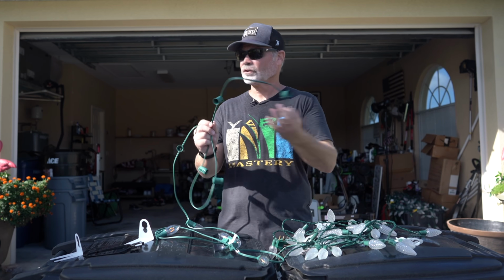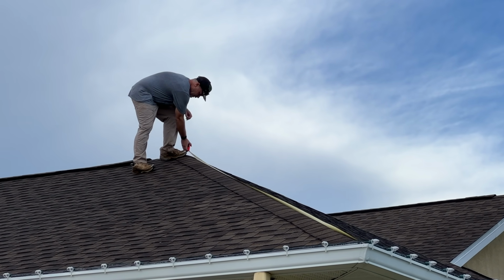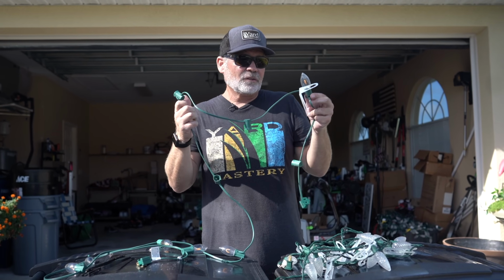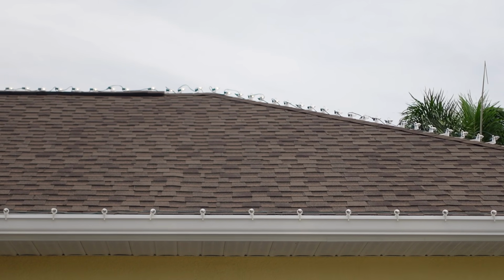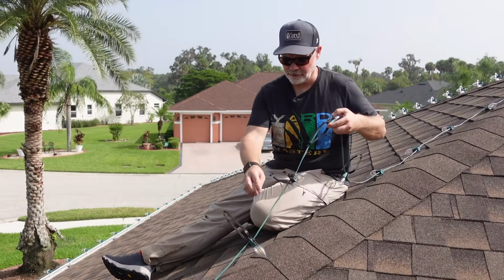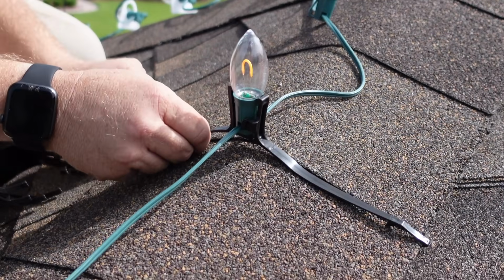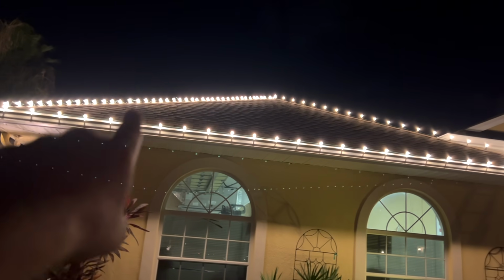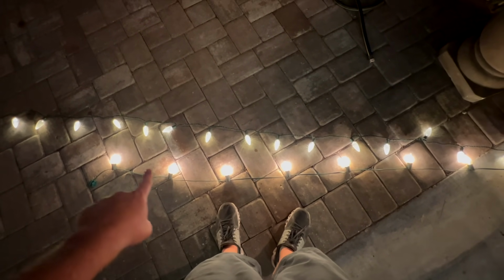Best Christmas Light Clips for Roof Ridges / This is How The Pros Do It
Custom Christmas lights using the same products that professional landscape installers use. Empty socket light line, bright C9 bulbs, everyting you need with full instructions, step by step in this guide:

Here is a package that allows you to choose your bulbs, clips and wire and save money!